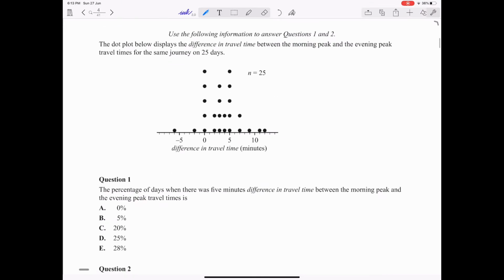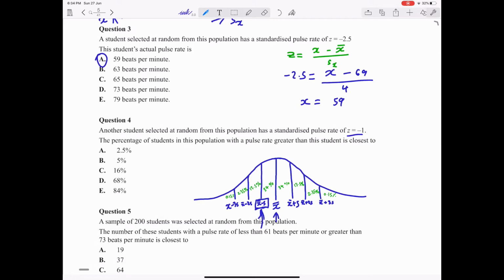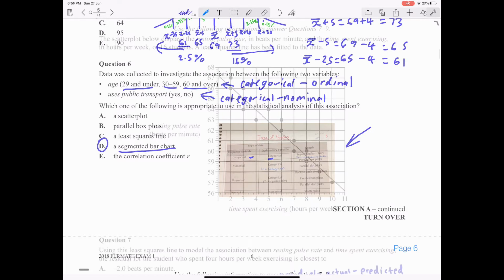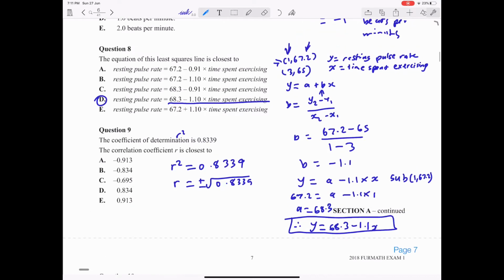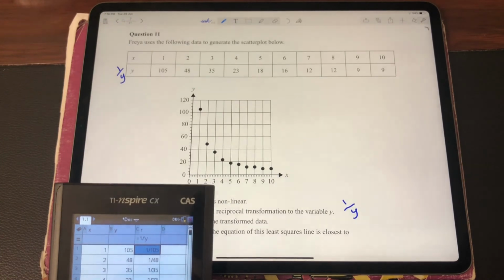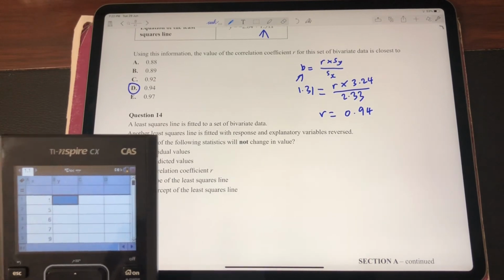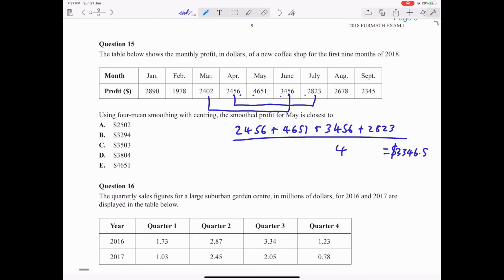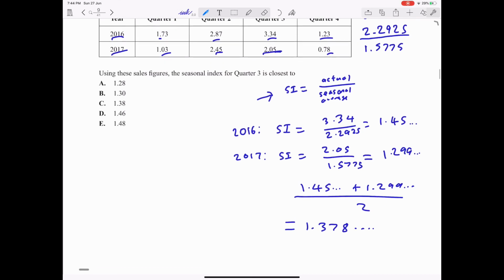2018 VCE Further Maths Exam 1 Walkthrough - Data Analysis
Walkthrough of the 2018 VCE Further Maths Exam 1 - Data Analysis
If you need help with any questions or have a suggestion for any Further maths related videos you would like in the future leave a comment and I will get back ASAP.
If you have any further maths questions you need help with or need help with a certain topic in further maths, don’t hesitate to leave a comment and I will try do my best to try provide you with help.